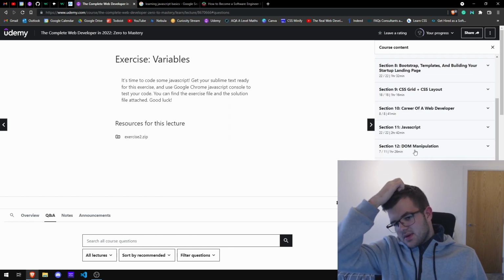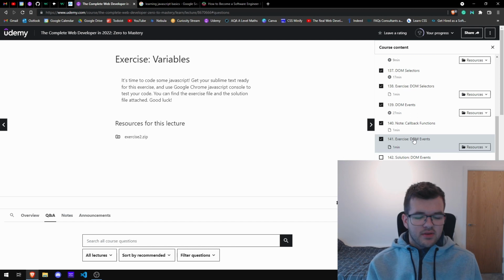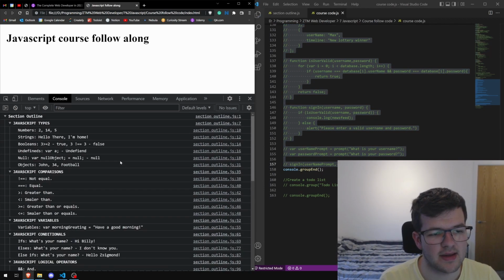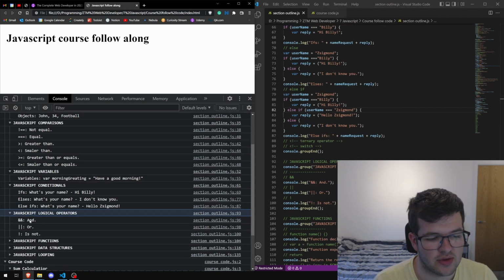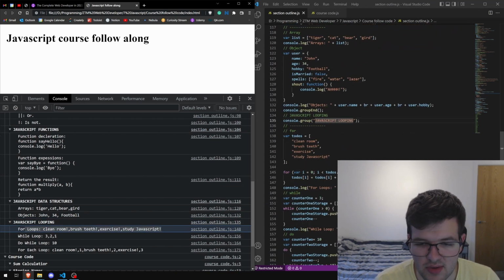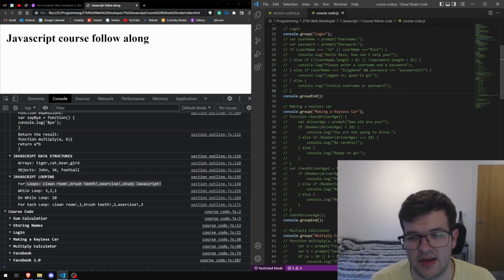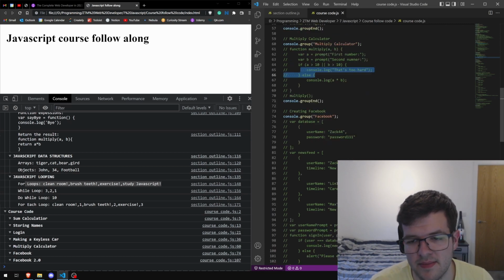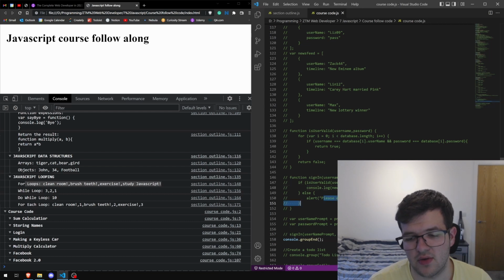Section Recap - Step 114-135 - The Complete Web Developer in 2022: ZTM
If you would like to check out my work from this episode feel free to check out my repository, containing all of the files

Song - Power !
Artist - LBLVNC & Godmode